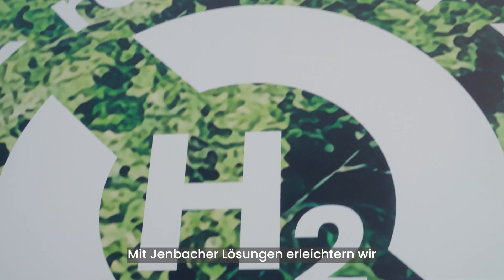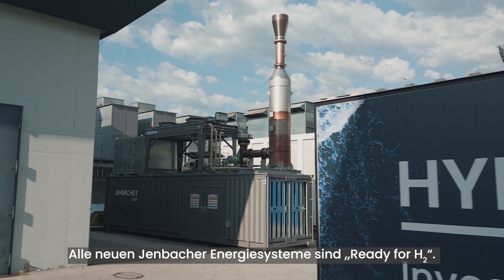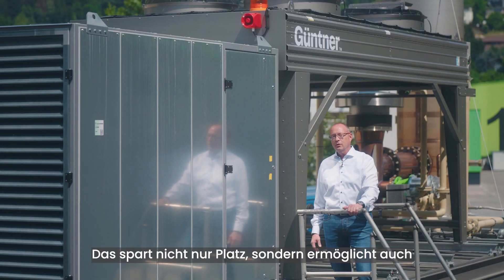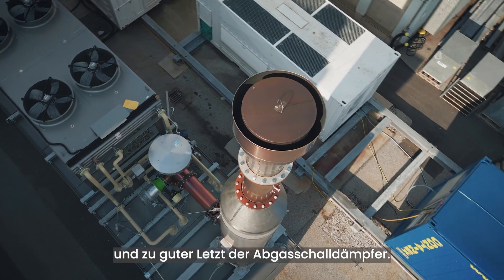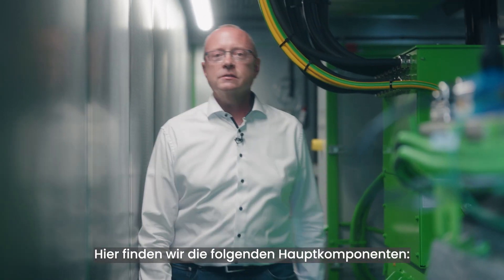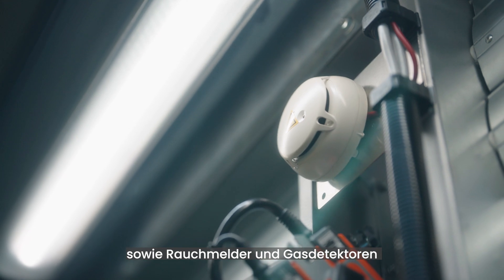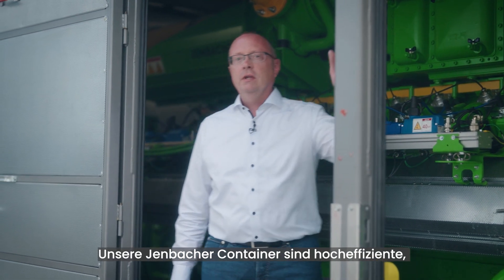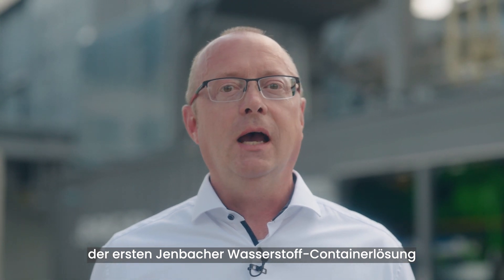Rundgang unseres 100%-wasserstoffbetriebenen Jenbacher Containers | INNIO | DE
Willkommen zur Energiewende! Begleiten Sie Henning Liepelt, unseren Produktmanager für containerisierte Lösungen, auf einer exklusiven Tour durch das erste Jenbacher Container-Energiesystem von INNIO, das für den 100%igen Wasserstoffbetrieb konzipiert ist. Vom kompakten Design und den perfekt abgestimmten Komponenten bis zum Herzstück des Systems, dem Jenbacher 420 Generator, erfahren Sie, wie wir Gemeinden und Industrien auf ihrem Weg zur Net-Zero-Emissionen unterstützen. Tauchen Sie ein in die Zukunft effizienter, kompakter und maßgeschneiderter Energielösungen.

Über INNIO
INNIO ist ein führender Anbieter von Energielösungen und Services, der Industrien und Gemeinden schon heute in die Lage versetzt, Energie nachhaltiger zu machen. Mit unseren Produktmarken Jenbacher und Waukesha sowie unserer digitalen Plattform myPlant bietet INNIO innovative Systeme für die Energieerzeugung und die Verdichtung. Damit können unsere Kund:innen nachhaltig Energie erzeugen und effizient agieren – und dabei erfolgreich durch eine sich schnell ändernde Energielandschaft aus traditionellen und grünen Energiequellen navigieren. Unser Angebot ist individuell im Umfang, und global im Maßstab. Mit unseren flexiblen, skalierbaren und resilienten Energielösungen und Services ermöglichen wir es unseren Kund:innen, die Energiewende entlang der Energiewertschöpfungskette in ihrer Geschwindigkeit zu meistern.
INNIO hat seinen Hauptsitz in Jenbach (Österreich) und verfügt über weitere Hauptbetriebsstätten in Waukesha (Wisconsin, USA) und Welland (Ontario, Kanada). Ein Team aus mehr als 4.000 Expert:innen bietet über ein Servicenetzwerk in mehr als 100 Ländern Life-Cycle-Support für die weltweit mehr als 55.000 ausgelieferten Motoren.
Mit seinem ESG-Risiko-Rating belegt INNIO weltweit den ersten Platz unter den mehr als 500 von Sustainalytics bewerteten Maschinenbauunternehmen.